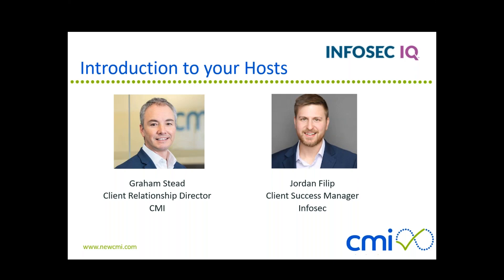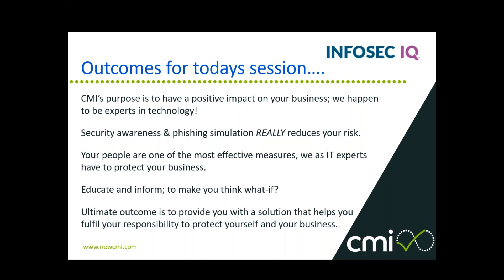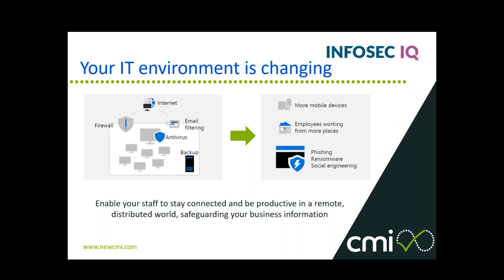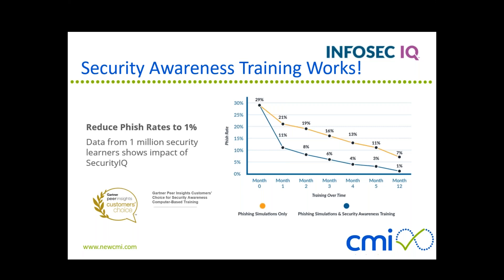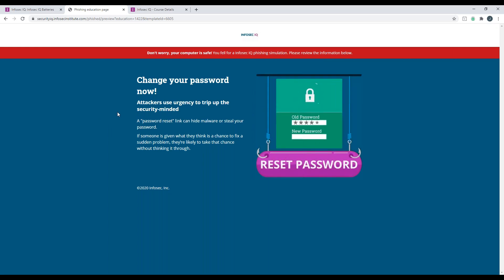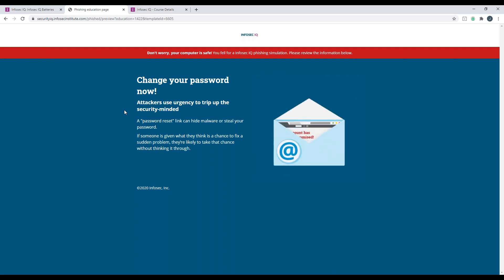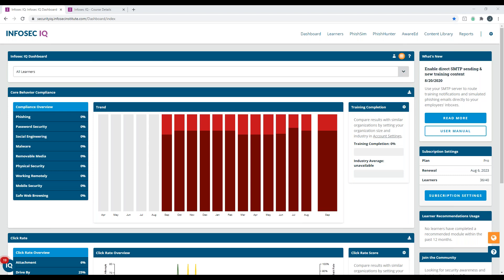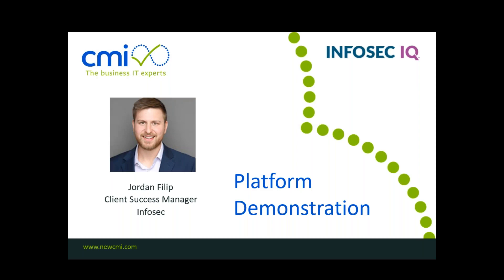Security Awareness & Phishing Simulation – Live Demo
Cyber threats were already a significant risk that your business faced, and that risk has only become more serious with the increase in remote working. Please don’t think you and your business are not a target - 92% of security breaches are caused by human error or interaction.

It's easier for a cyber-criminal to fool your staff, than it is for them to beat your IT security systems. Unfortunately it’s us, the human being, that is the weakest link. That’s why it’s so critically important that you educate your staff as the first line of defence against cyber threats.

In this webinar, co-hosted with our partner Infosec, we demonstrate the security awareness and phishing simulation platform that helps to raise awareness and keep your staff vigilant at all times.

- Phishing Simulation – We’ll show you how the simulation platform educates your team
- User Awareness Training – Engaging videos and content to provide consistent reinforcement of the latest threats and tricks that are used
- What does a 12 month learner plan look like?
- What is the learning experience for your staff?
- Reporting and analytics that help reduce your risk further